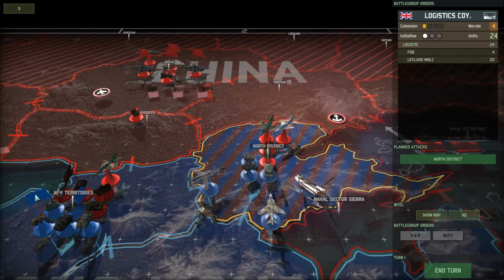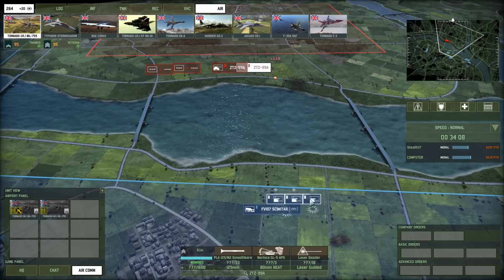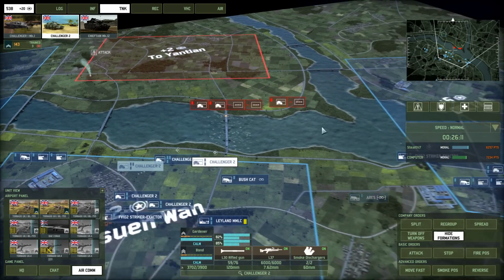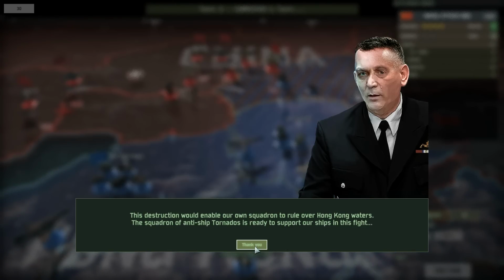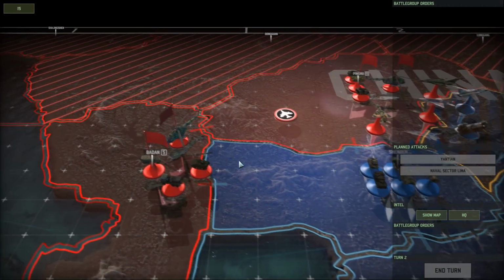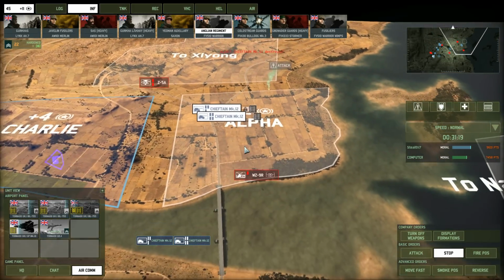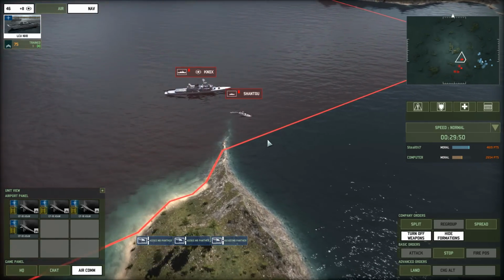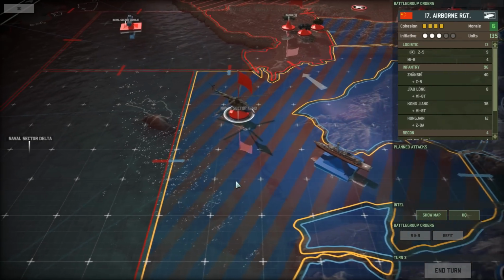Wargame Red Dragon - Ash & Shadows - Pearl of the Orient #2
After kicking 200 tanks to the curb you'd think the Chinese would take a hint. Not so much. They're back for more.

Be advised: I DO NOT provide tech support on this mod. The Discord on Ash & Shadows can help you out on that

Cheers,
Stealth